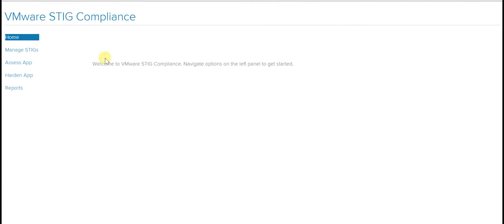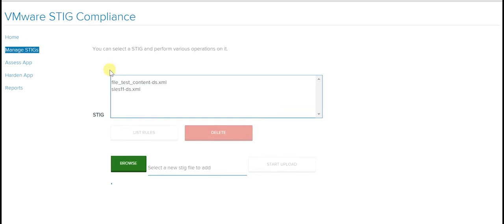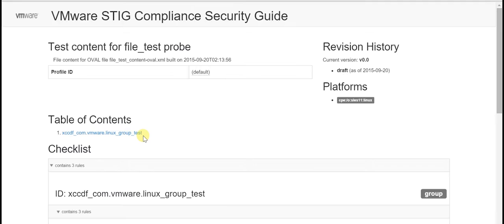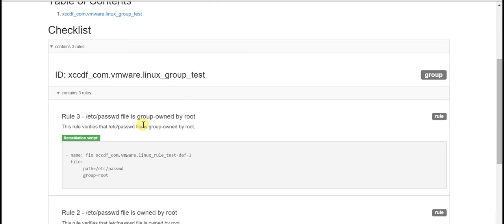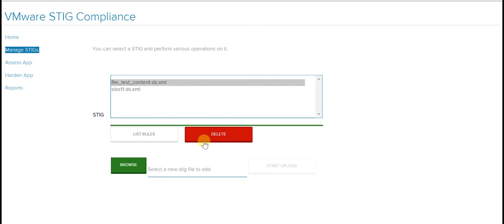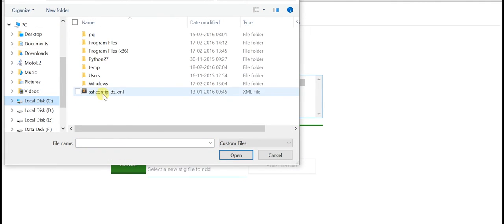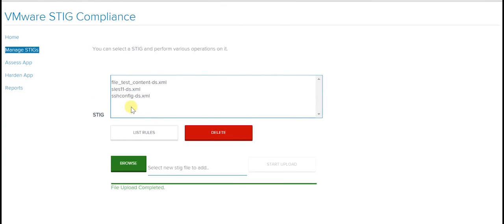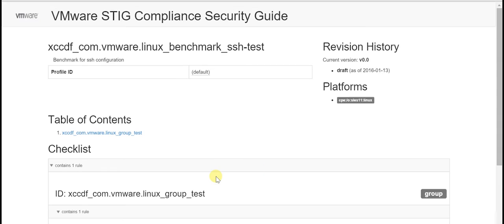VMware GOLD vApp STIG Assessment and Remediation Tool: Managing STIGs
Watch this video to learn how to manage your STIGs using the VMware GOLD vApp STIG Assessment and Remediation Tool.